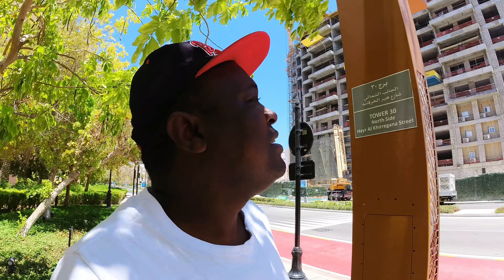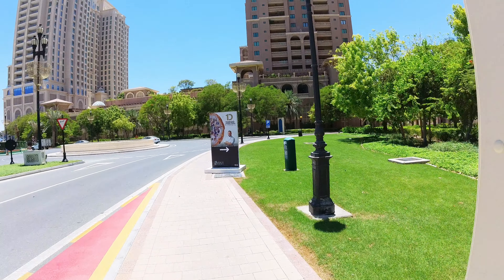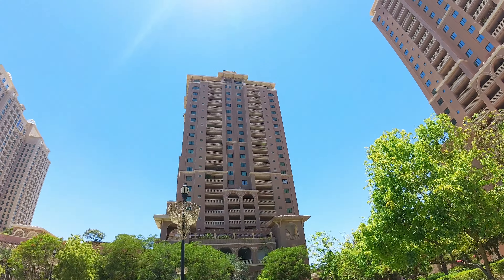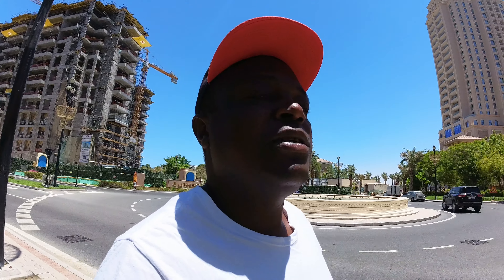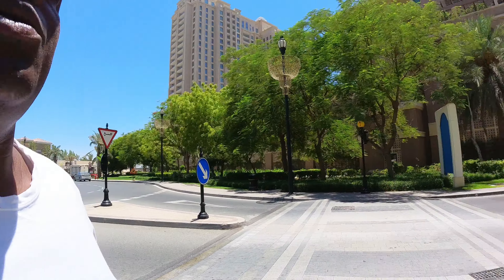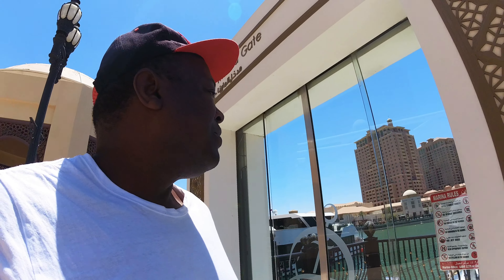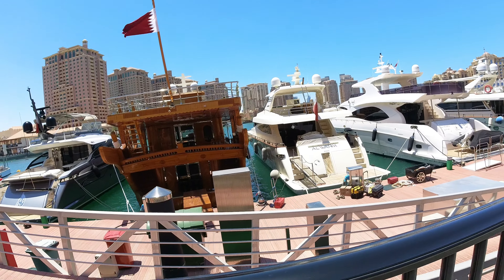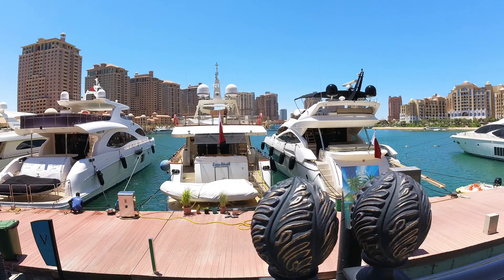THIS DOESN'T EXIST IN AFRICA I was left speechless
For the truth I had never seen such a huge number of luxurious boats in Africa kenya it was my first time